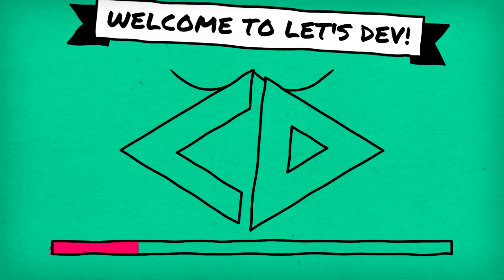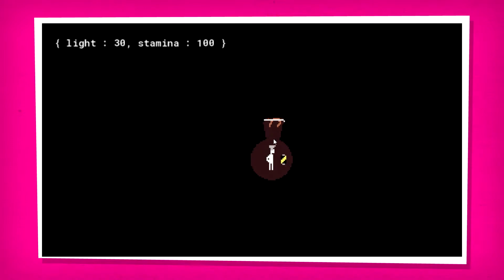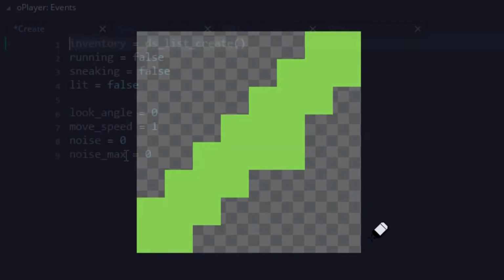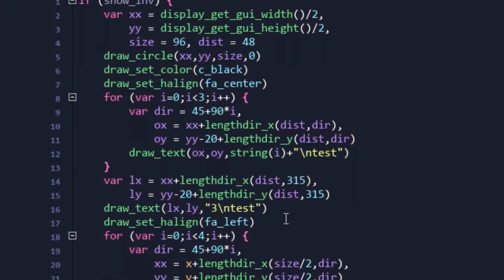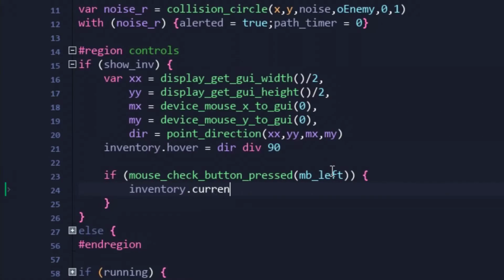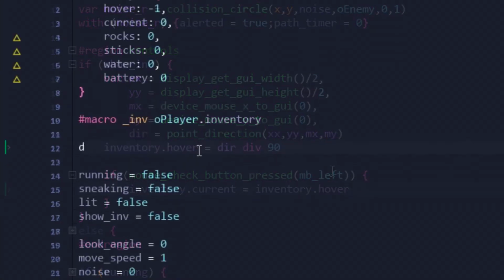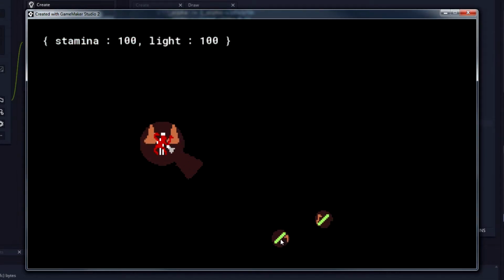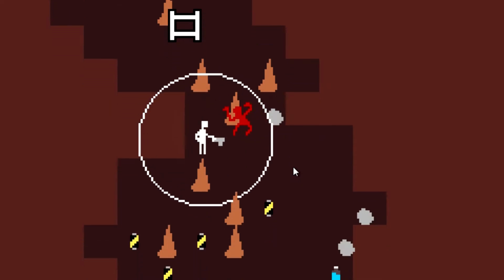Something NEW in the DARK?? - Let's Dev: DOWN #4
We try something I've never tried before... amongst other things...